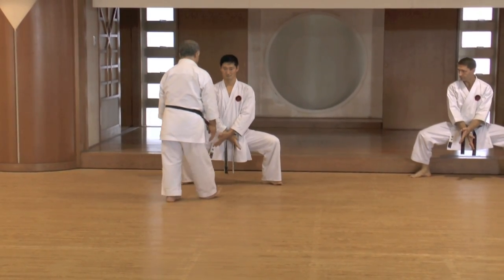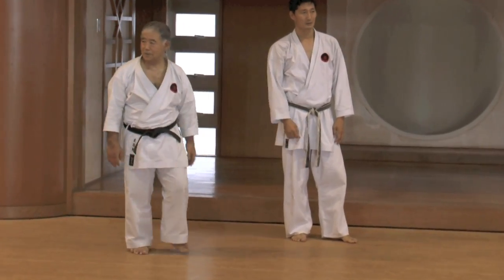東恩納盛男Lecture:MorioHigaonna「三十六手」[SANSEIRU]Levan and Roman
東恩納盛男 国際沖縄剛柔流
LevanRogava and RomanAyvazov
of『型』[KATA]『三十六手』[SANSEIRU]
Lecture:MorioHigaonnaSENSEI
International chief GASSYUKU 2015
The words of the HIGAONNA SENSEI,
"StrongKATA"